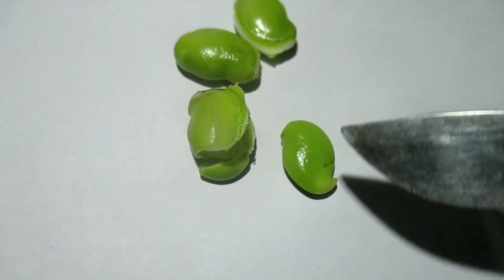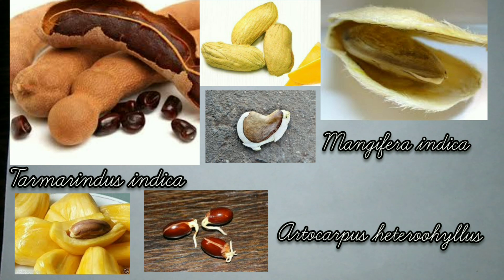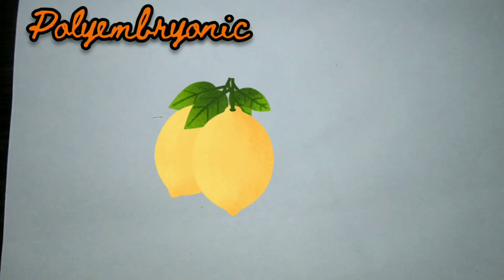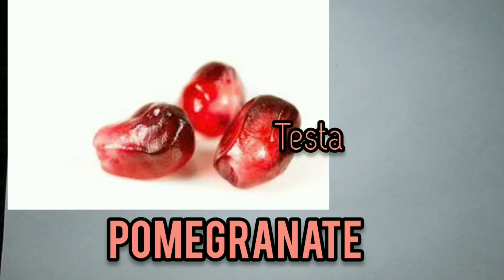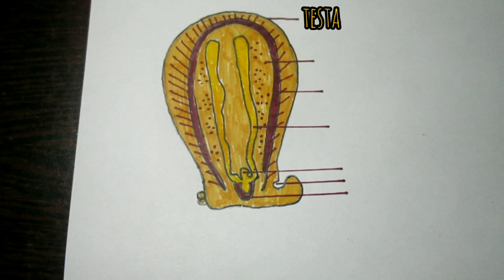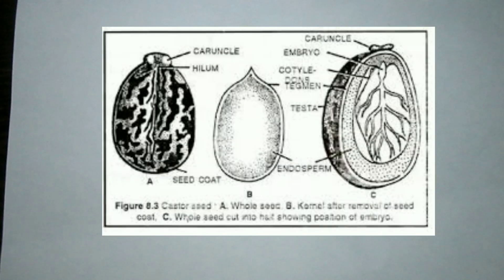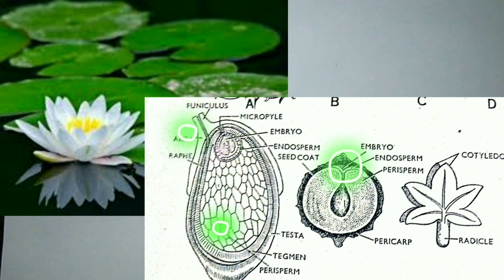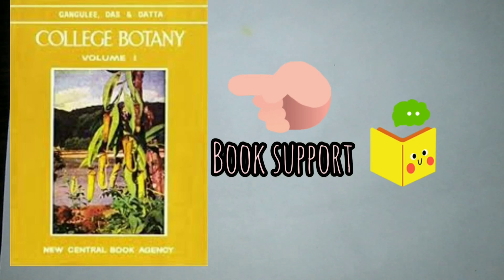Dicot seed examples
SEED-examples OF DICOTYLEDONOUS SEEDS
In gram,seed is broad at one end and somewhat pointed at the other. On the seedcoat ,above the hilum,there is an other more prominent scar,the strophiole,which is a scar left by a funicular outgrowth. The brown seedcoat is the testa but on its inner side a papery white membranous layer may be distinguished as the tegmen. The embryo does not differ from that of pea except in shape.There are various types of bean seeds of which Dolichos lablab is common. The seeds occur in the pod as in peas.They are larger and more or less oval. The seedcoat is hard and dark green color. The funicle is extended in to a long raphe which is seen above hilum.
There are quite few other dicotyledonous exalbuminous seeds that we commonly come across.The tarmarind seed is rectangular and covered by a very hard shell like seedcoat.The hard covering of the seed of mango is actually the inermost layer of the fruit which is not a part of te seed.Inside,the two ery large cotyledons are covered by apapery seedcoat.
DICOTYLEDONOUS ALBUMINOUS-In this type of seeds the food is not stored in the two cotyledons of the embryo but in the endosperm external to the embryo .It will be seen later that all embryos get their food from the endosperm which in its turn gets its food from the nucellus of the ovule.In the exalbuminous type of seeds the embryo completely consumes the endosperm and nucellus so that they are no longer seen while the food is kept stored in the cotyledons which becoes swollen.
There are few more examples like castor bean,sunflowerseed,coffee seed,cucurbits are discussed thoroghly.